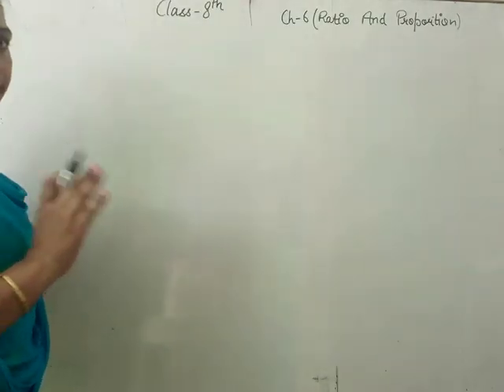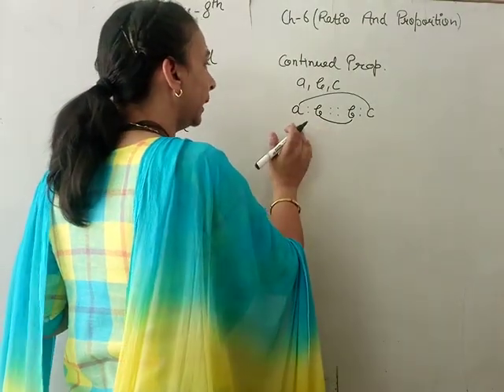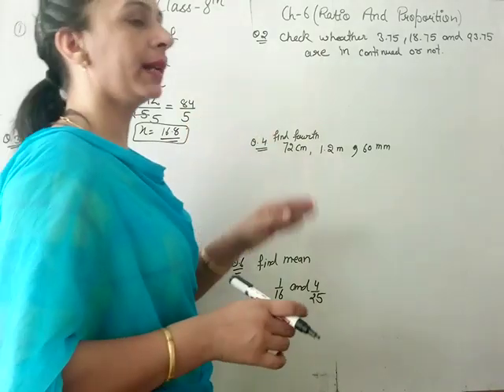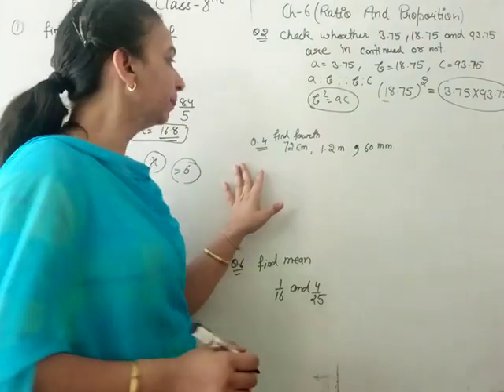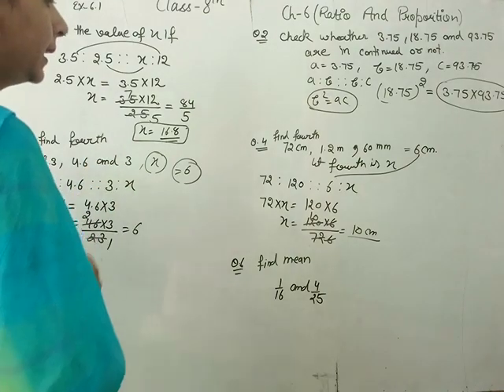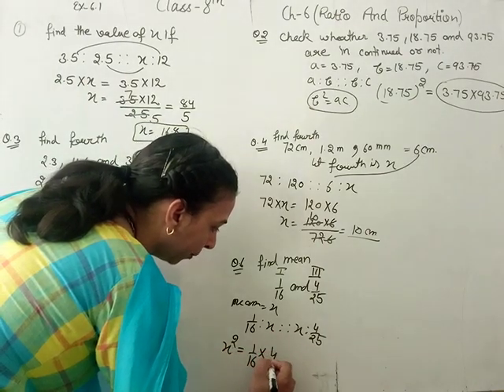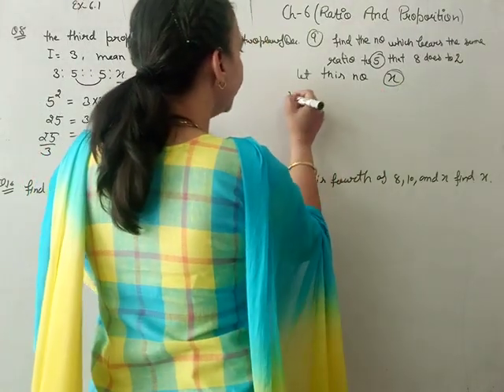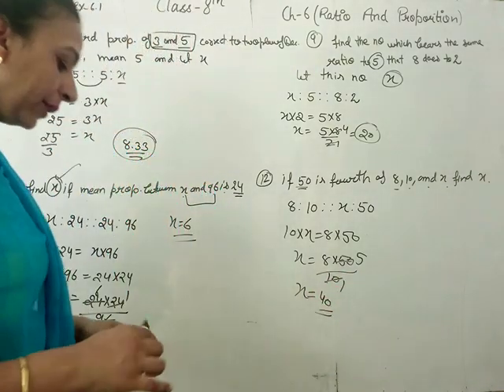Ch-6(Ratio & Proportion) PART-I 8th ICSE